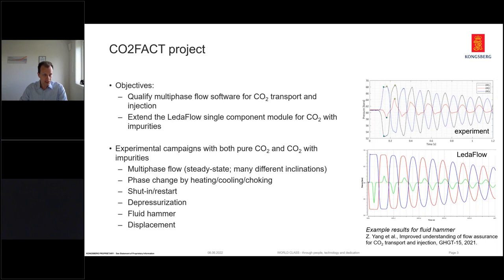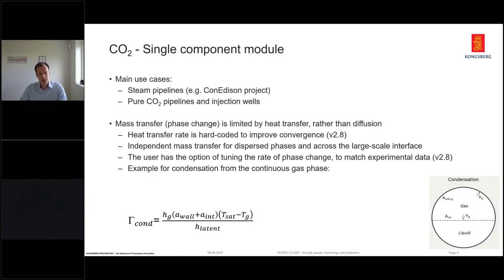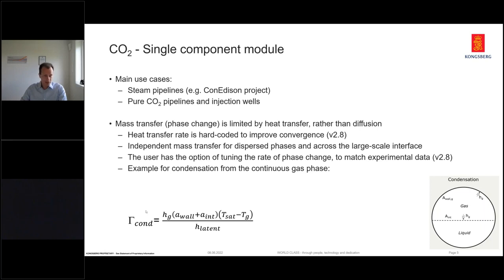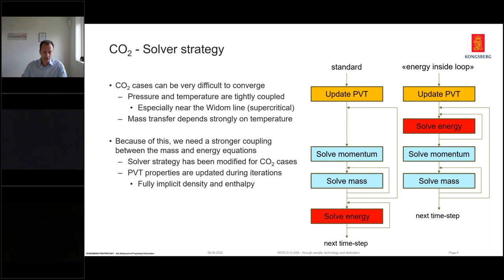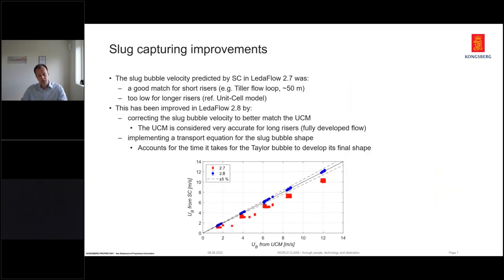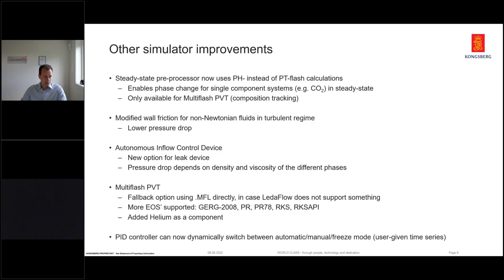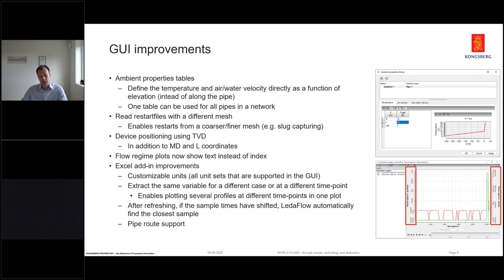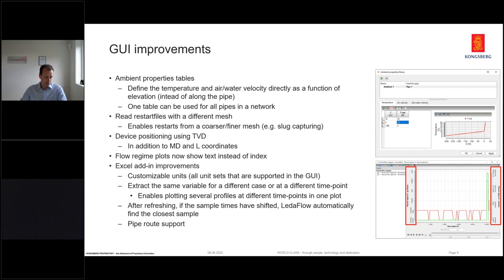Webinar LedaFlow 2 8 Release Kongsberg Digital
In this webinar session, the expert Wouter Dijkhuizen, Senior Product Champion at Kongsberg Digital, will present LedaFlow 2.8 and its new features.